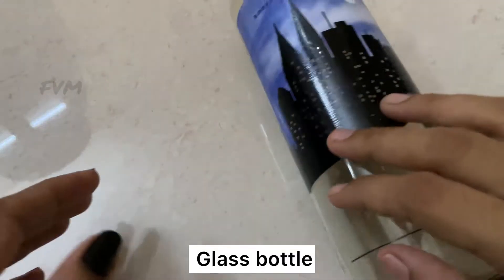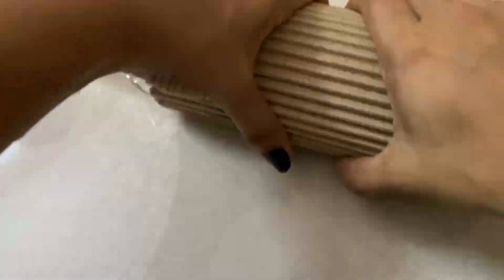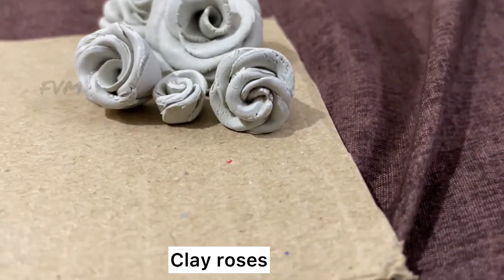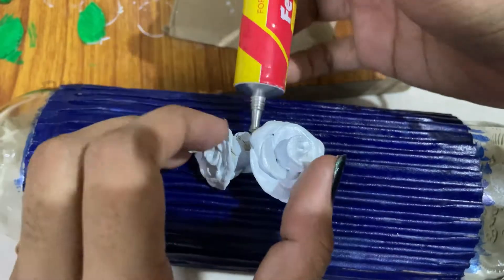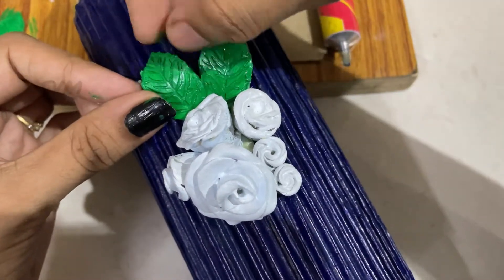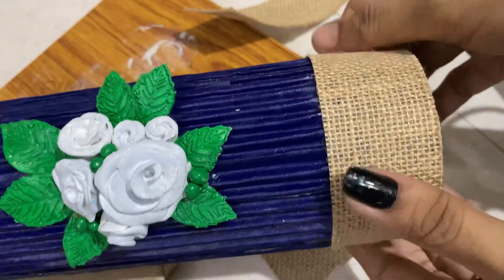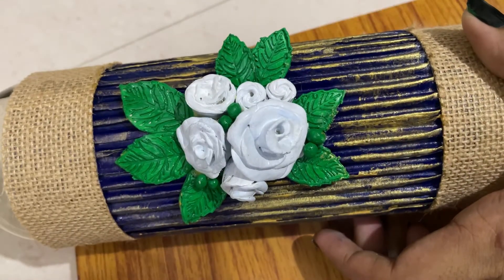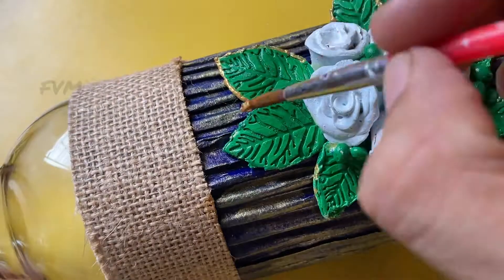Quick bottle art | Bottle art with cardboard | Best out of waste | Fresh Vids Media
Materials used
Glass bottle
Cardboard
Acrylic paint ( ultramarine blue - 23 ,White )
Air dry clay
Metallic Gold color
Jute paper
Fevibond
Fevicol

Products Link
Acrylic colors

Air dry clay
Jute paper
Moulding tools

Bottle art
Bottle art with cardboard
Air dry clay craft
Air dry clay flowers
Clay flowers